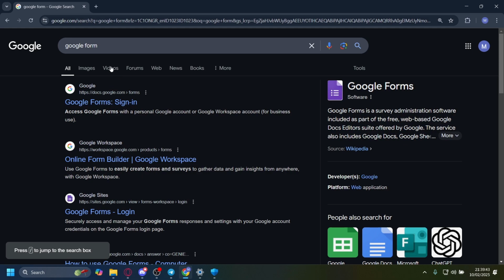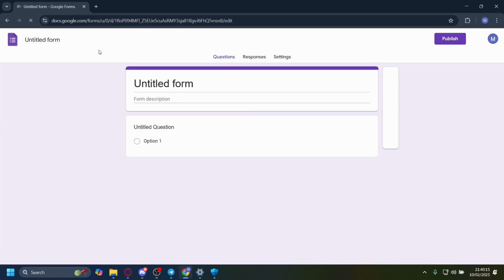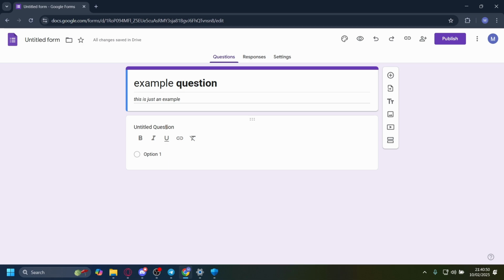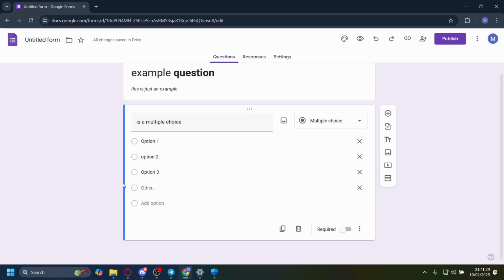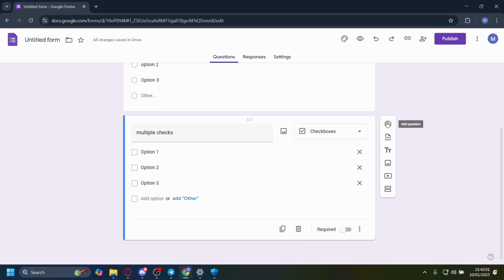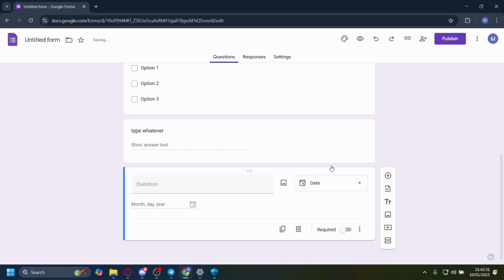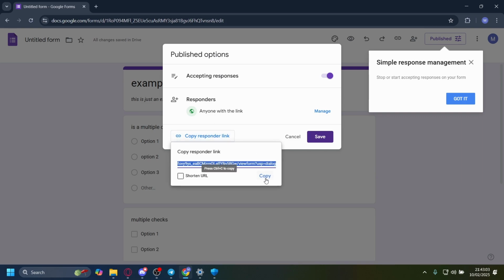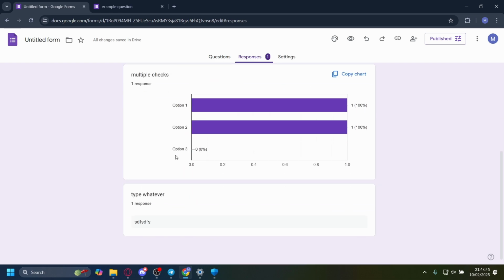Create a Google Form Easily in 2025! ✅ Step-by-Step Guide